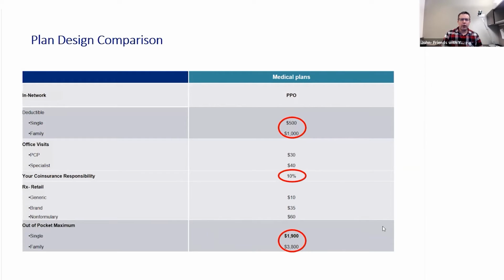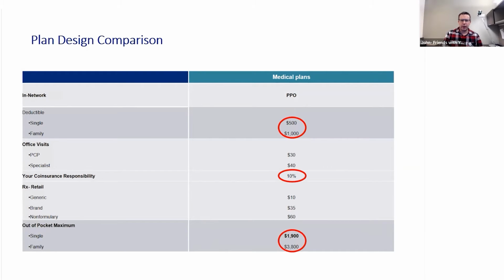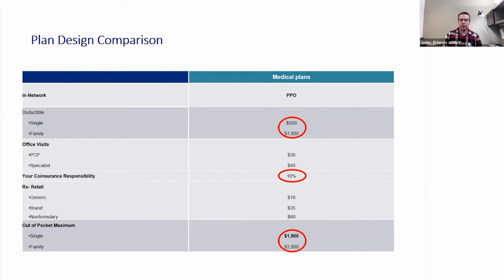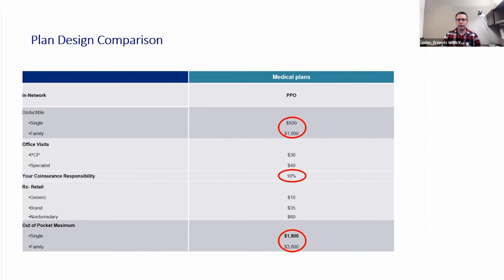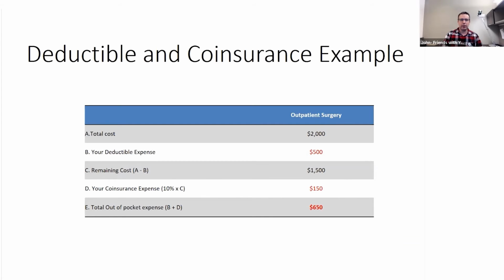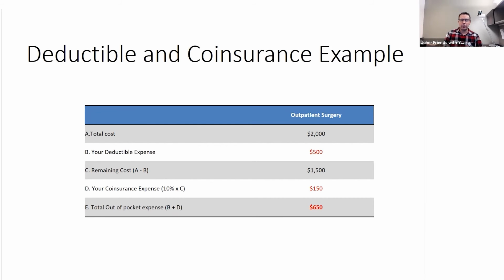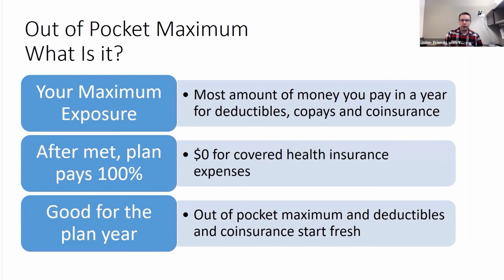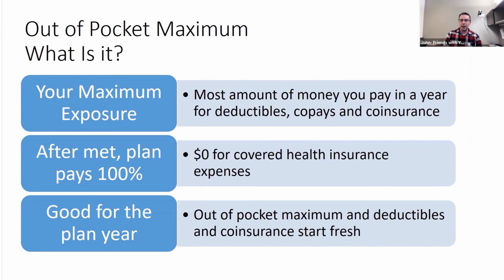What is a deductible and coinsurance?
How does deductible, coinsurance and out pocket maximum work? Learn how all these benefit feature work together and which ones are benefits to you as it relates to health insurance. This is important for helping you select the right plan for you during open enrollment. this will also explain the Deductible vs out of pocket